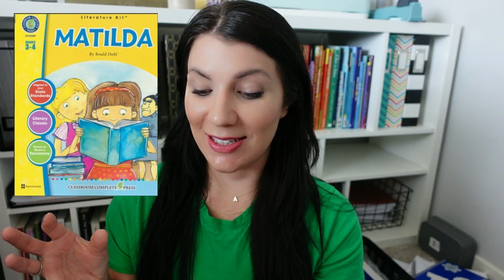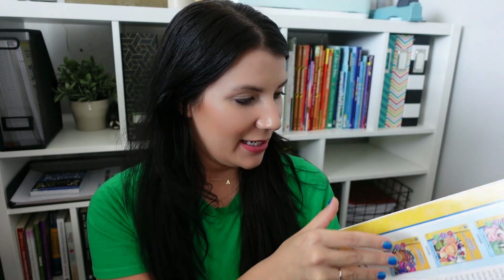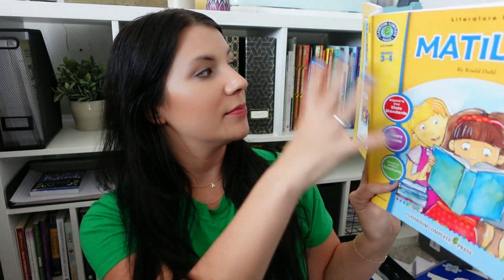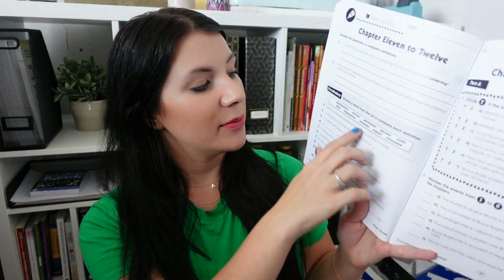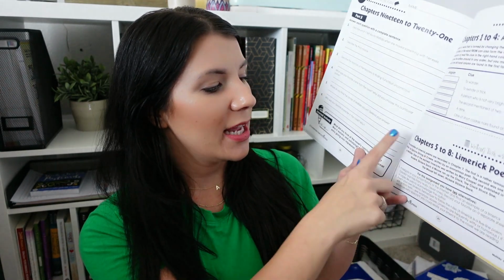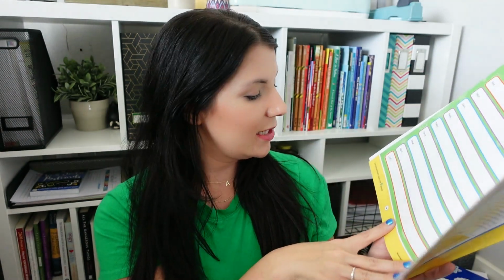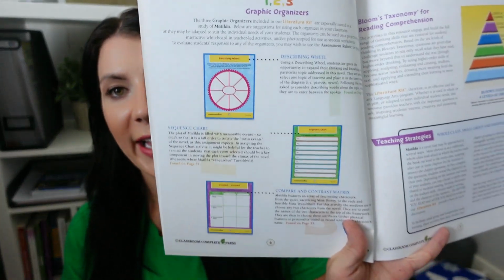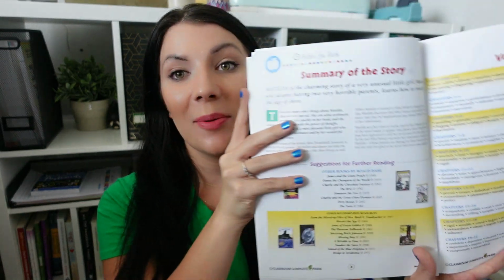LET'S REVIEW HOMESCHOOL LITERATURE GUIDE- Classroom Complete Press Matilda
In this video, I am reviewing the Matilda literature guide from Classroom Complete Press.
If you are interested in this literature guide you can purchase

Hey Friends! My name is Ashlee, and I am a homeschooling mom to 3 kids. Currently, I have a 4th, 2nd, & Preschooler! I work full-time from home while balancing homeschooling. Thanks for being here! If you are watching this video, I am sure you love either motherhood or homeschooling as much as I do.
I am always looking for new ideas to create videos- if you are curious about how I do something in my homeschool or a specific curriculum- comment or message me I would love to research and create a video!

📧 Let’s Connect! 📬

The Boring Legal Stuff:
• From time to time, I do have sponsors for videos which I will mention. Regardless of if a video is sponsored, any thoughts or opinions share are my own.
• FTC: Gathered & Grounded (Formally Dash of Home) is a participant in the Amazon Services LLC Associates Program, an affiliate advertising program designed to provide a means for sites to earn advertising fees by advertising and linking to Amazon.com. All items shown in the video are purchased on my own, and all opinions expressed are my own.